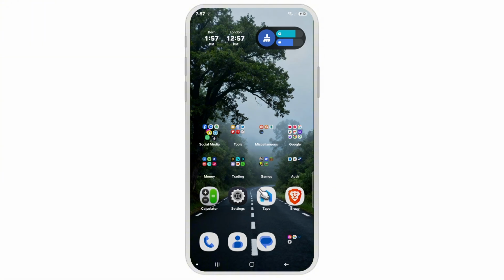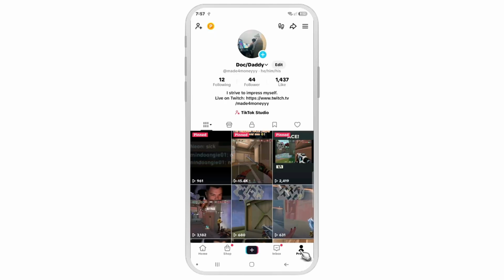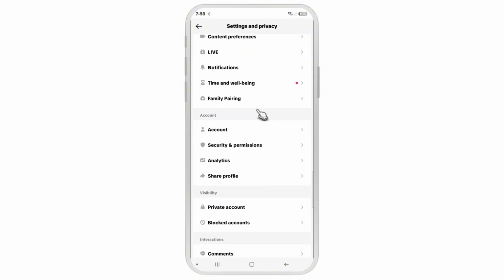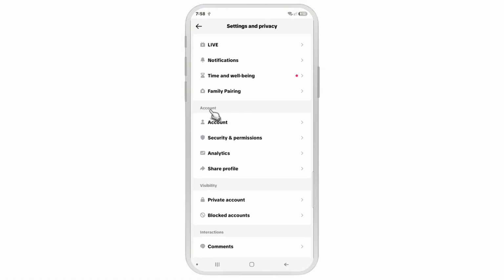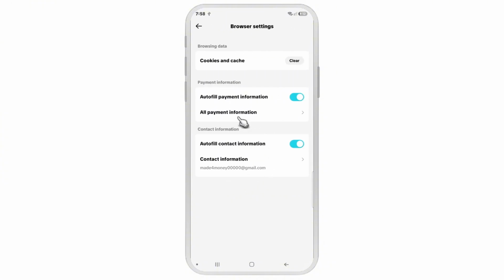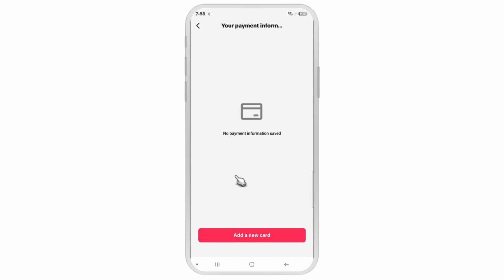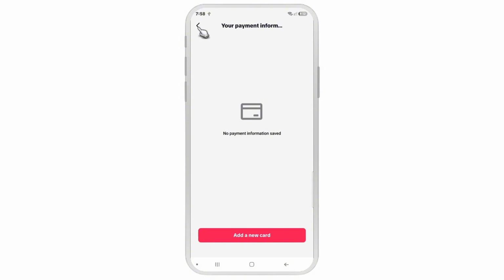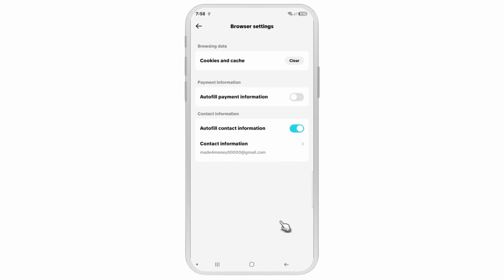How To Remove Credit Card On TikTok (Easy Guide 2026)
How To Remove Credit Card On TikTok

In this video, I will show you how to remove a credit card from TikTok step by step. If you've added a payment method for TikTok Coins, ads, or purchases and no longer want it saved to your account, this tutorial will help. You'll learn how to manage your payment methods, remove your credit or debit card, and keep your TikTok account secure on Android, iPhone, and PC in 2026.

00:00 Introduction
00:10 How To Remove Credit Card On TikTok